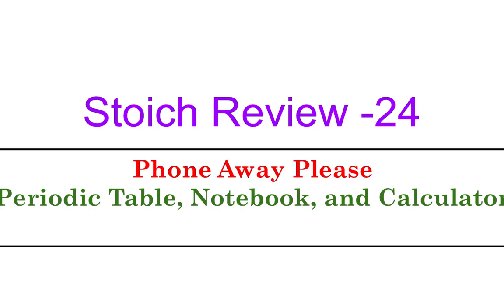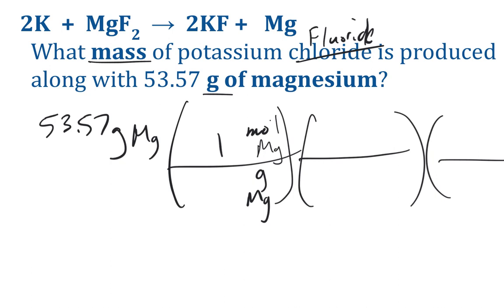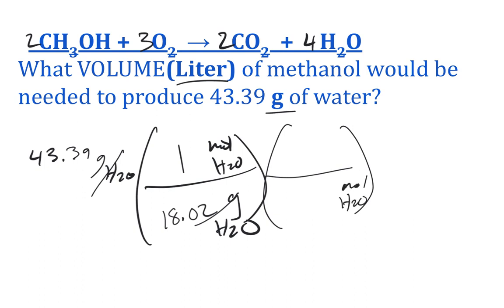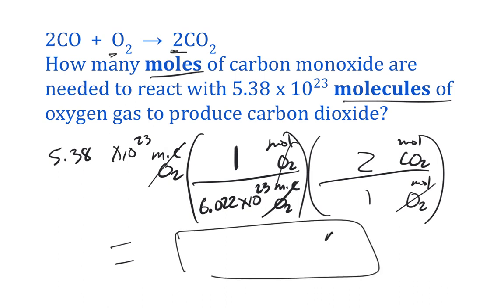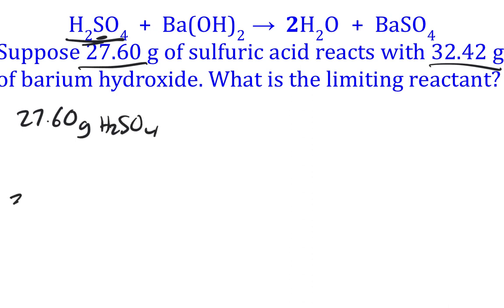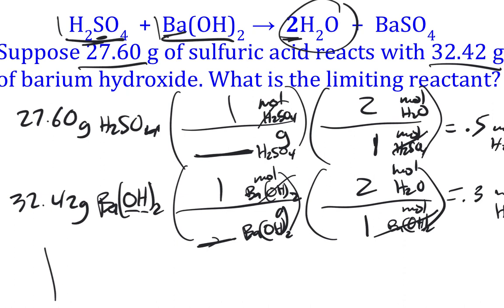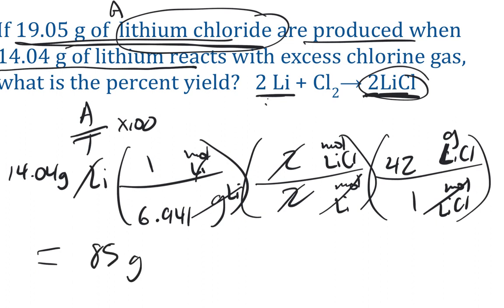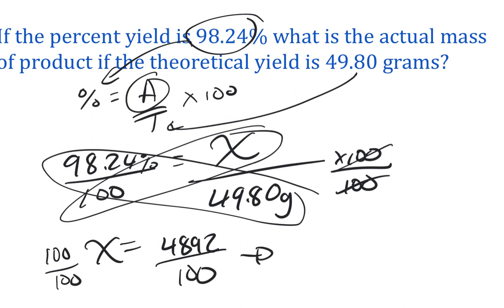Stoich Review -24